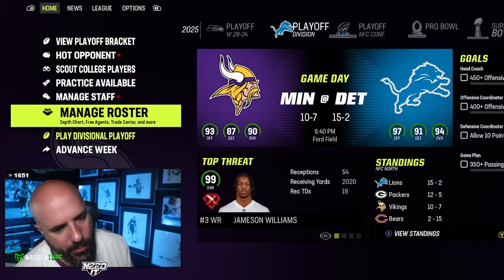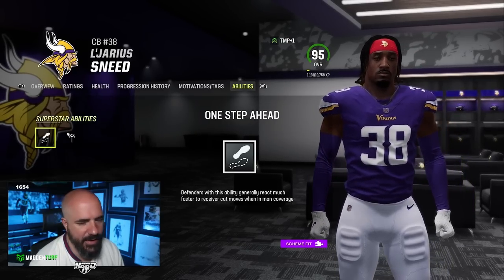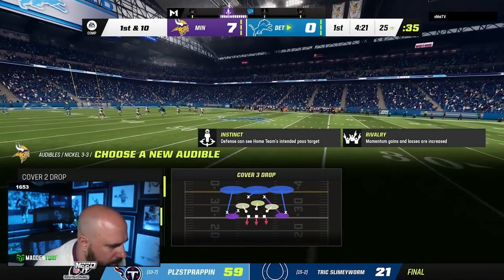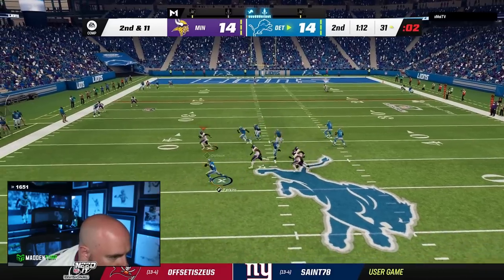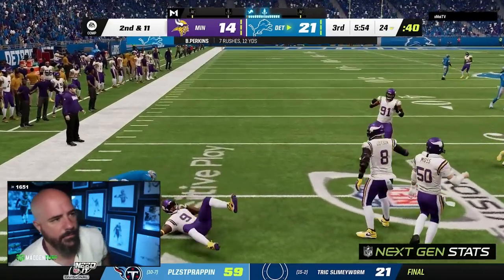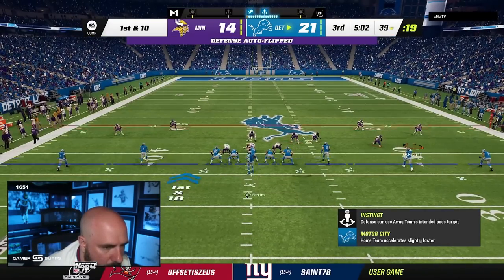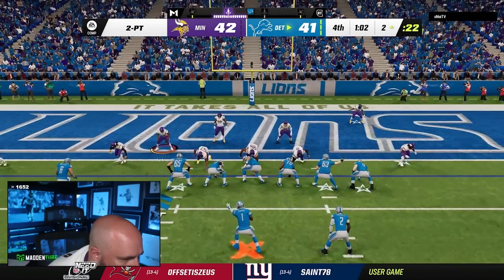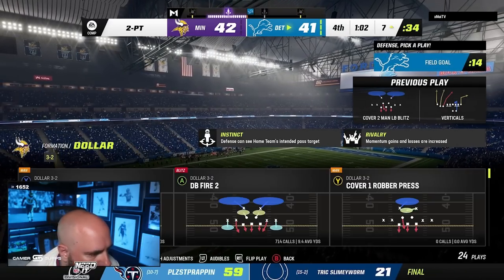PLAYOFF REMATCH vs a QB Draw DEMON!